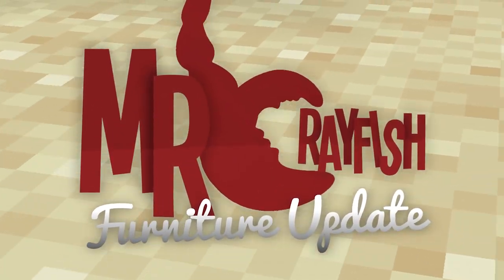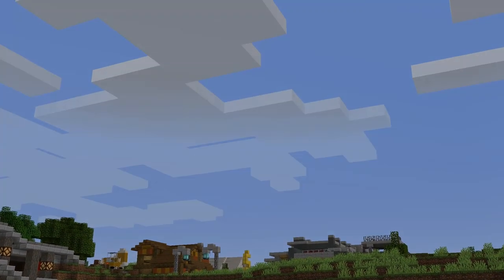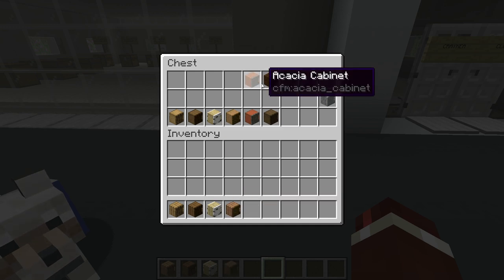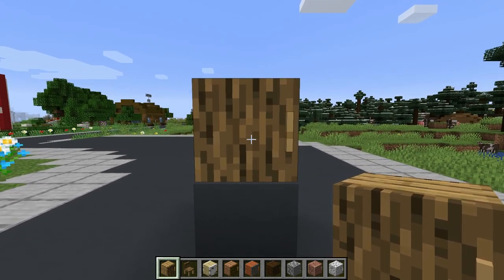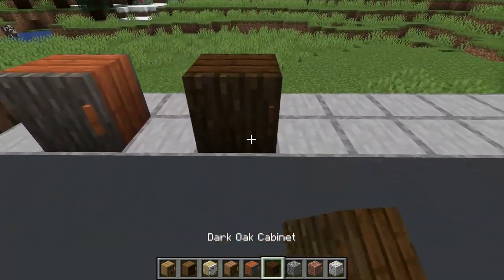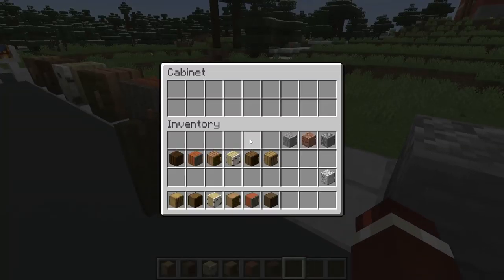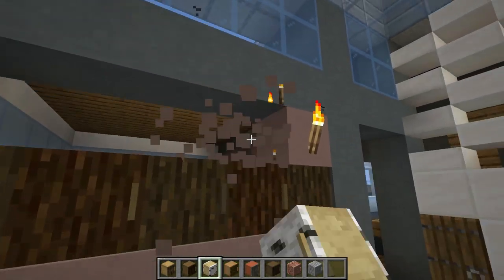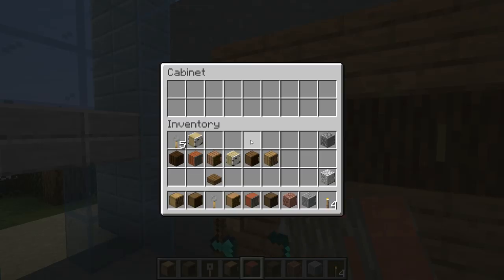✔️ NEW Cabinets in Minecraft 1.14! (Furniture Mod Update)